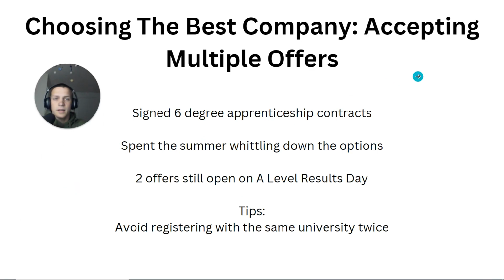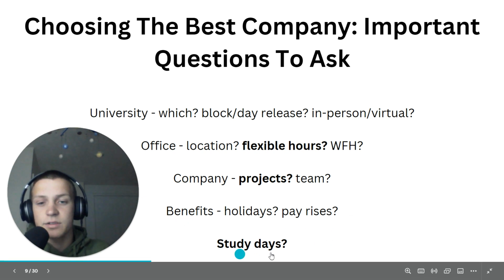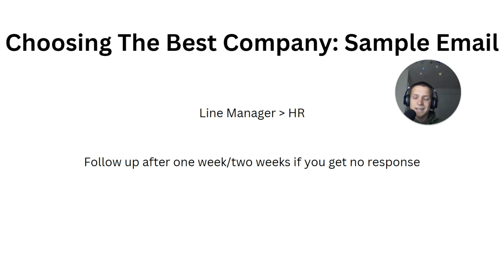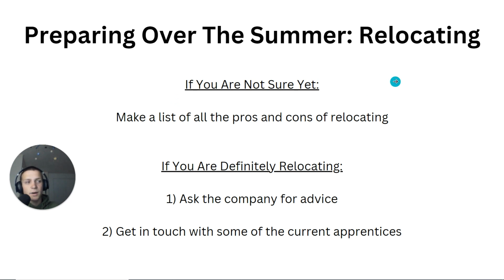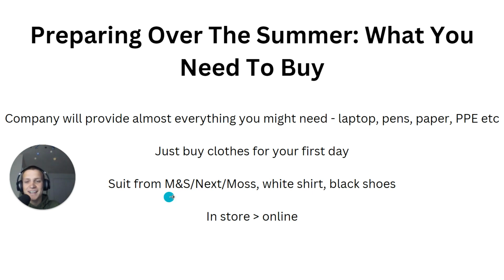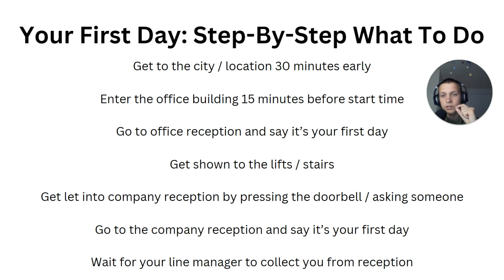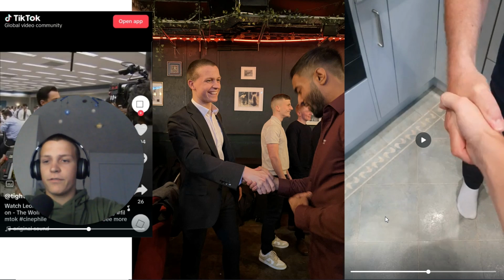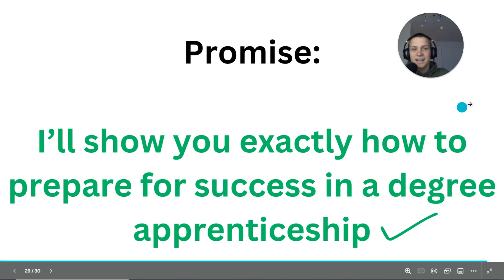How To Prepare For Success In A Degree Apprenticeship FULL GUIDE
In this video, I'm going to teach you How To Prepare For Success In A Degree Apprenticeship, including:
- choosing the best company
- preparing over the summer
AND
- exactly what to do on your first day to leave the best impression

Timestamps:
00:00 Introduction

01:52 CHOOSING THE BEST COMPANY
02:03 Accepting Multiple Offers
07:30 Important Questions To Ask
14:44 Organising An Office Visit
20:21 Sample Email

25:53 PREPARING OVER THE SUMMER
26:05 Learning
29:47 Relocating
37:09 What You Need To Buy

43:24 YOUR FIRST DAY
44:03 Types Of First Day
45:10 Mindset
48:24 Step-By-Step What To Do In The Morning
54:55 Tactics To Make The Best First Impression

01:11:15 Conclusion
01:11:50 How To Excel In Your Degree Apprenticeship